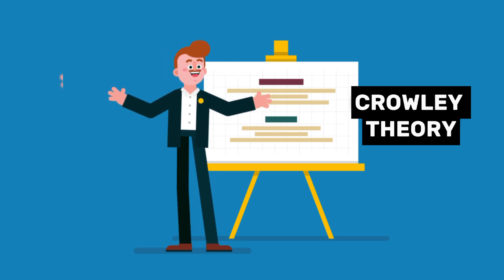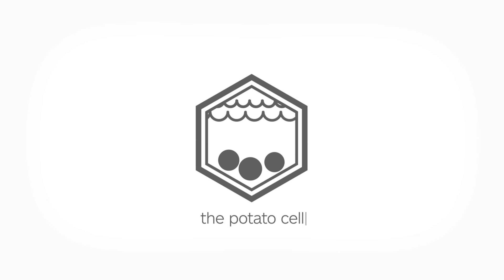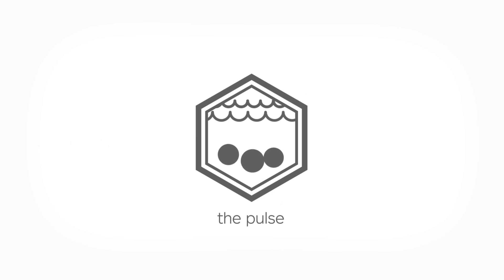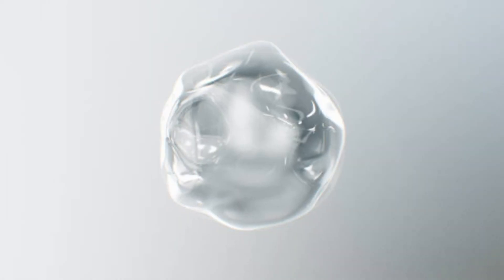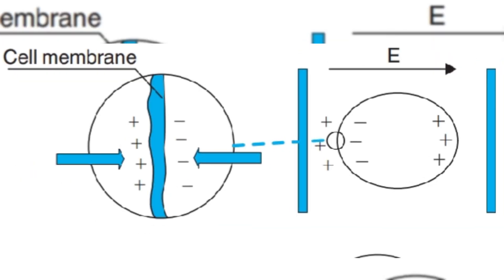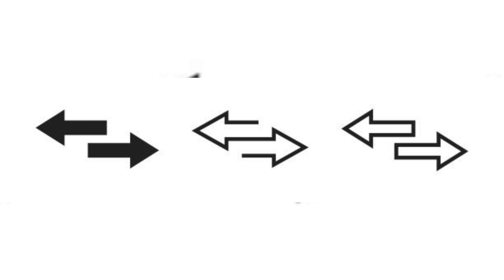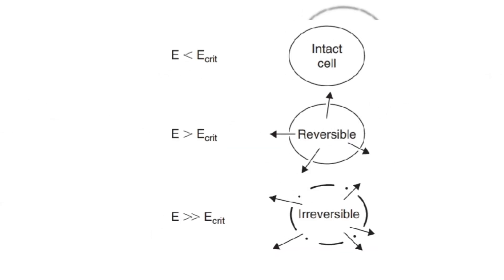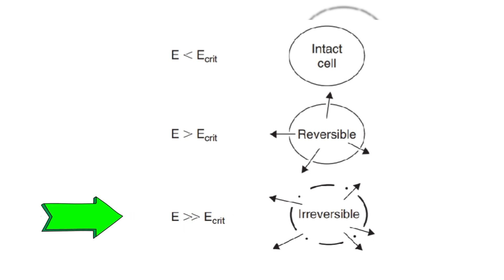Pulsed Electric Field - PEF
The application of pulsed electric fields (PEF) as a membrane permeabilization technique has received considerable attention during the last decades due to its potential to enhance or to create alternatives to conventional methods in food processing. Among the emerging non-thermal
technologies, the application of PEF is one of the most advanced processing methods, undergoing intensive scientific evaluation. Low processing temperature and short residence times allow a highly effective inactivation of microorganisms while retaining product quality. Its ability to permebealize cellular tissue in a short time can be utilized to replace energy- and time-consuming conventional thermal or mechanical disintegration techniques or enzymatic maceration.